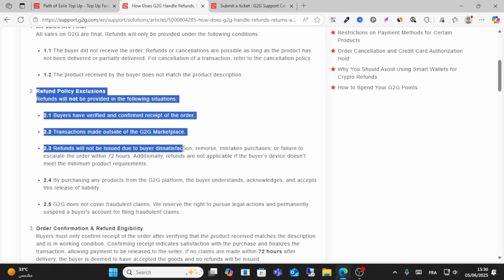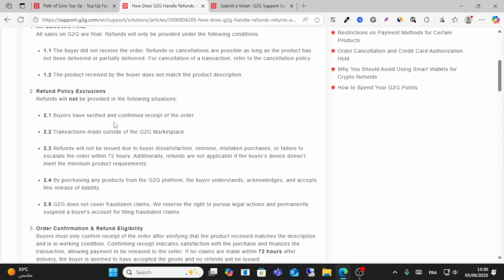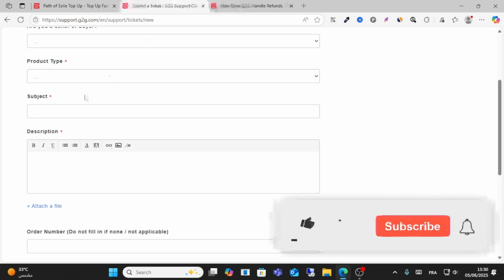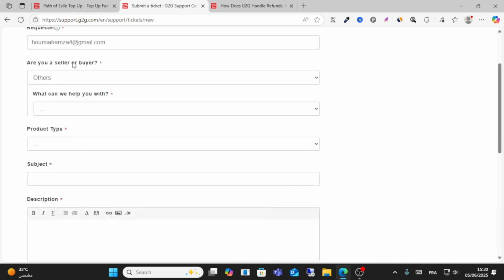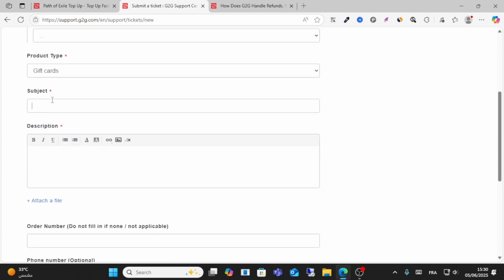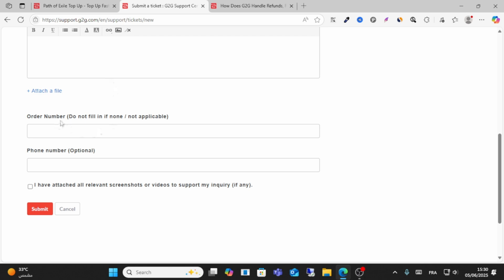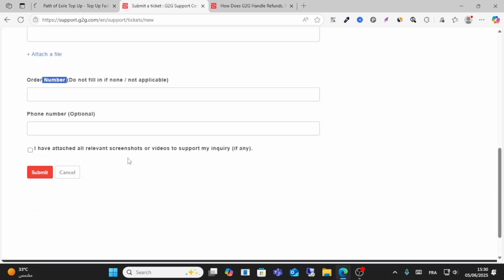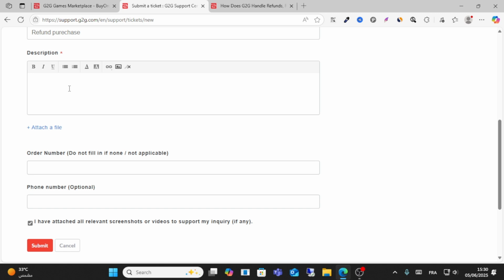HOW TO REFUND G2G PURCHASE IN 2025 EASY GUIDE!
Welcome to our comprehensive tutorial on how to effortlessly refund your G2G purchase! If you’ve made a transaction on G2G and need assistance with the refund process, you’re in the right place. In this easy-to-follow guide, we’ll walk you through each step to ensure you get your money back without any hassle.